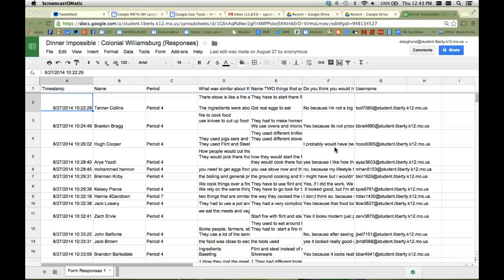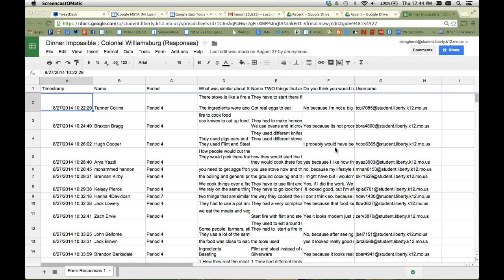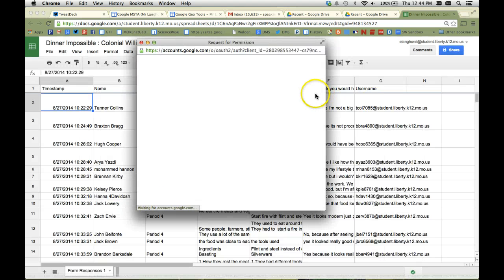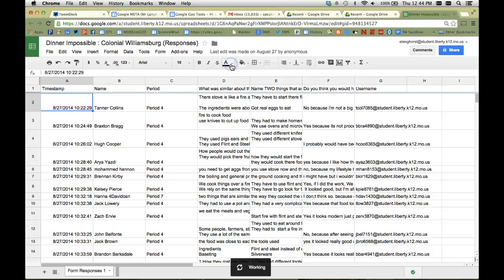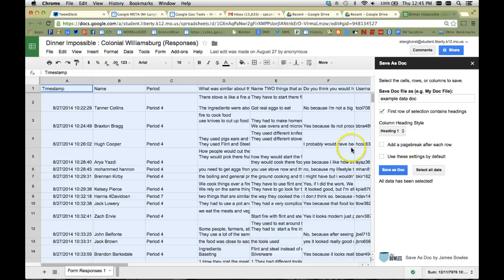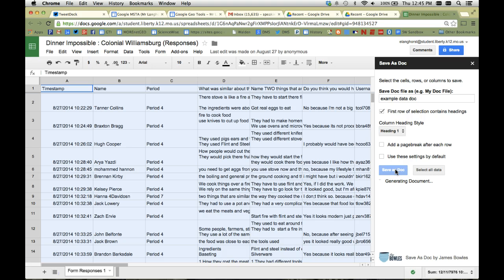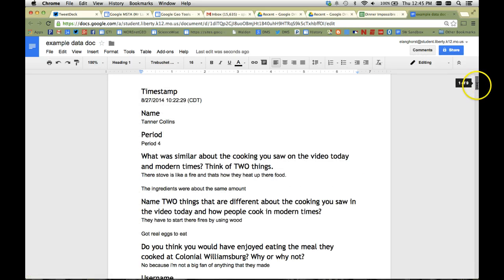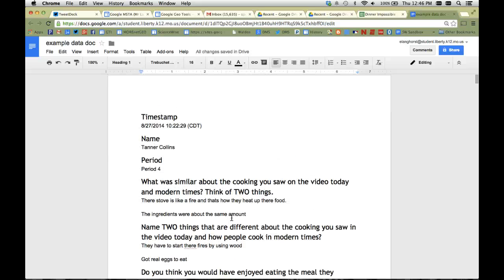Google Tip - Spreadsheat Data to Google Doc